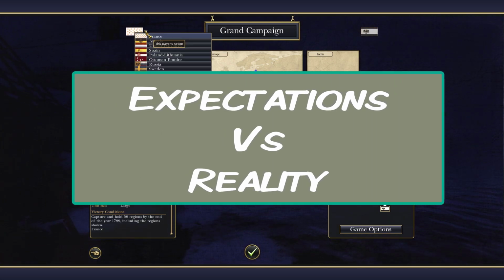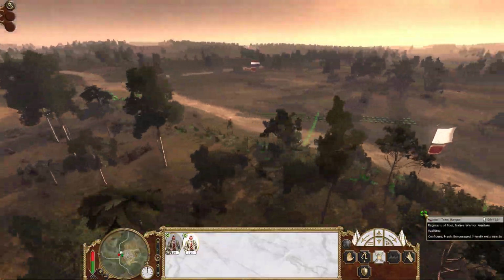Multiplayer Campaign Mod Thoughts and Review Empire Total War Part 2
Multiplayer Campaign Mod Thoughts and Review Empire Total War

00:00 Intro
00:57 Expectations
06:48 Thoughts
09:32 Review

Please visit our "Friends of the Channel"